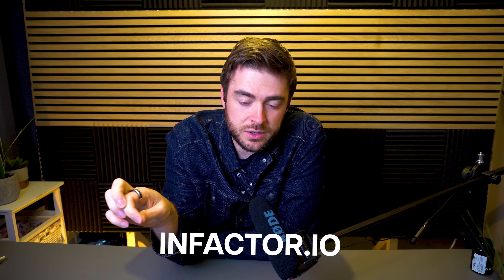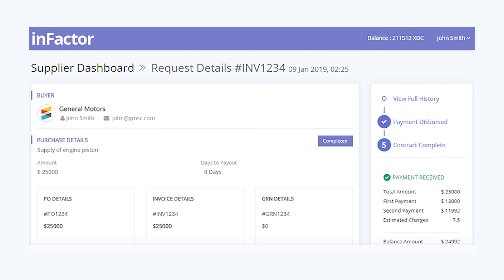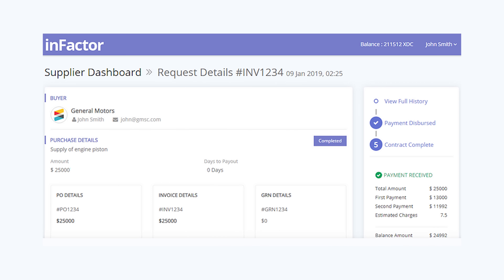XDC Explained For Beginners In Crypto: The Future Of Decentralized Finance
Join 5k+ Investors Upgrading Their Wealth (For FREE) Every. Single. Week.